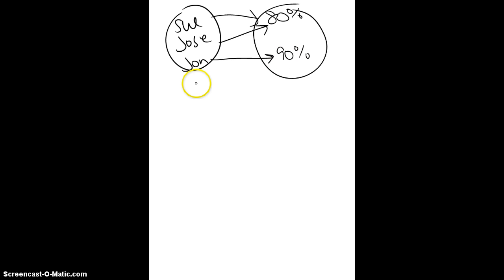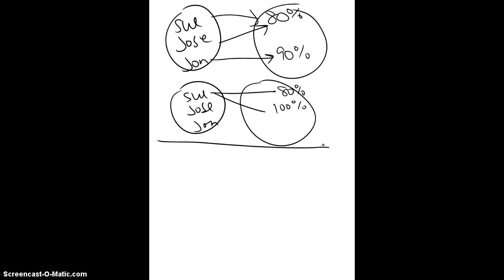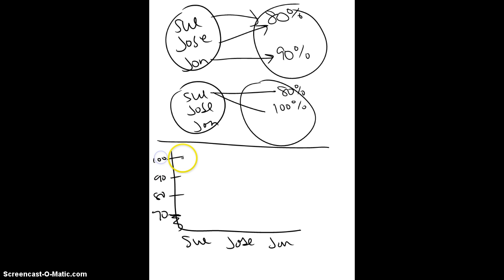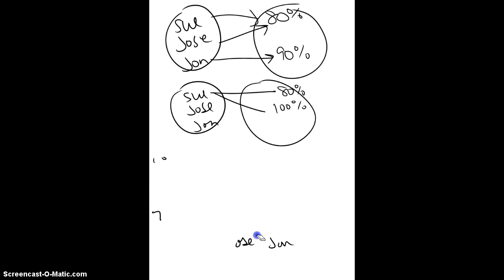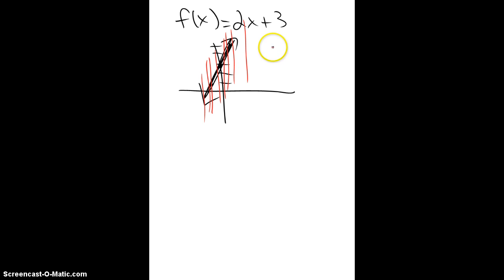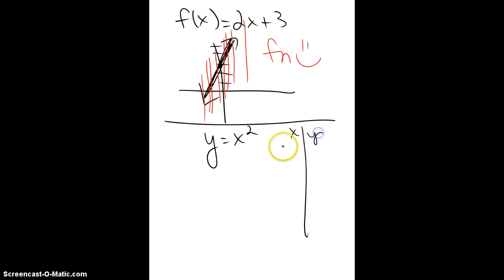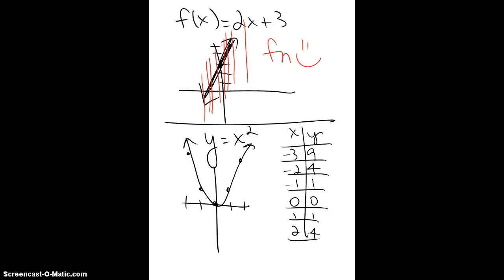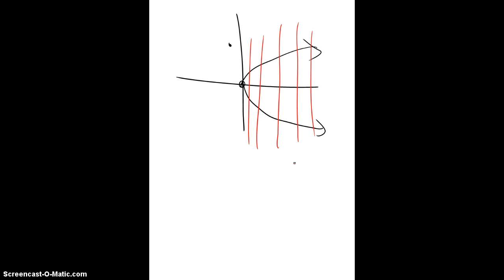What is a function